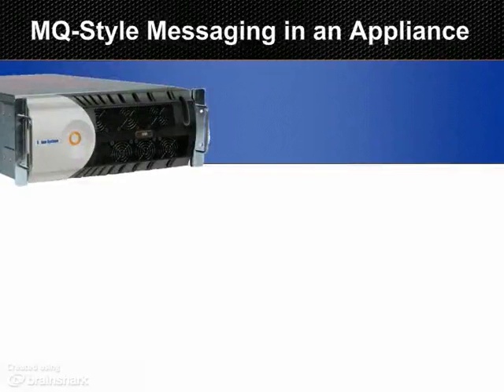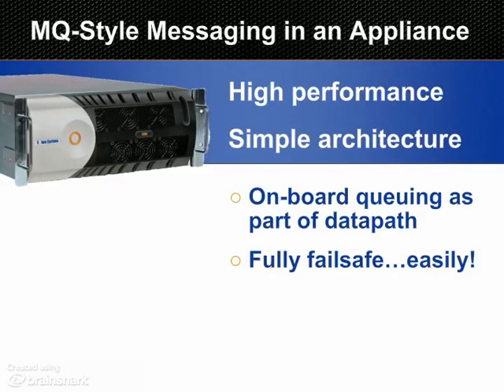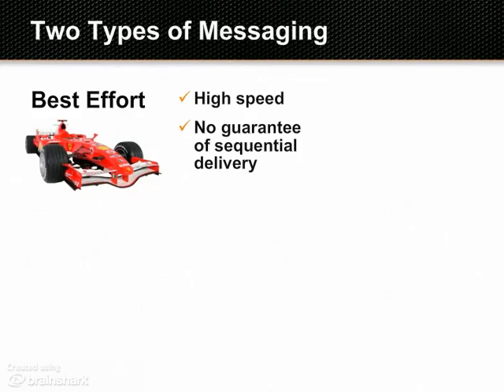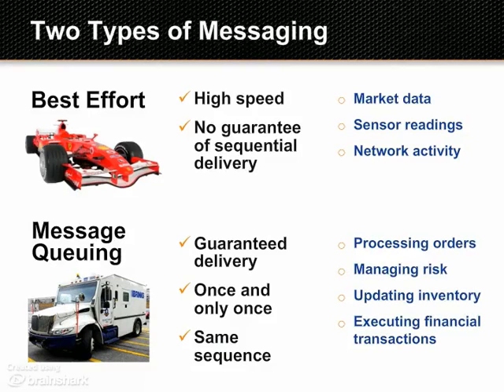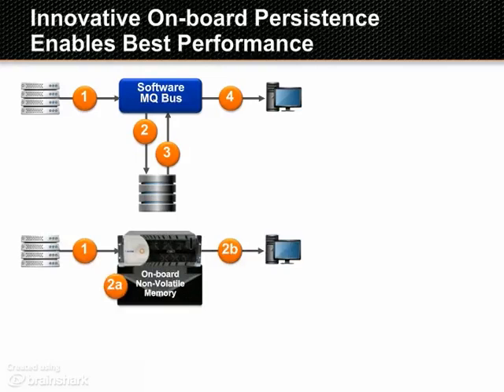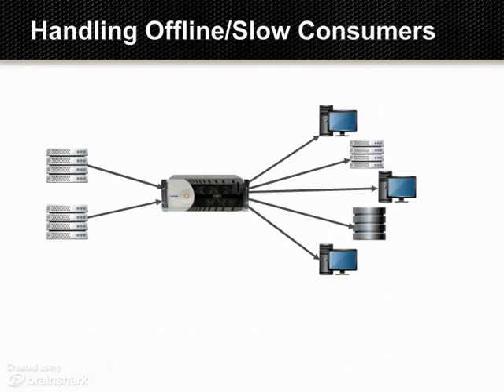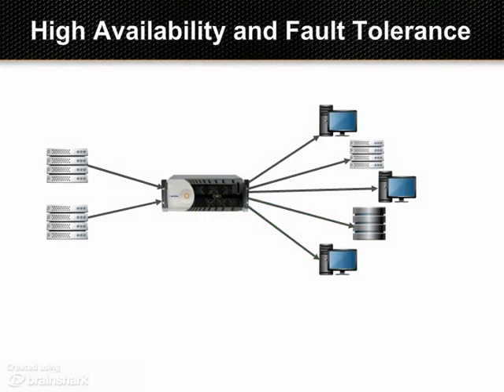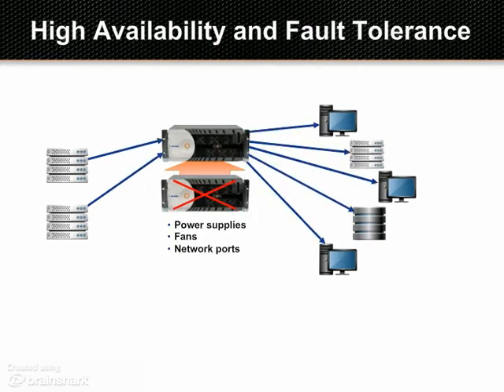Solace's MQ Messaging Appliance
Solace's high-performance messaging appliance enables MQ-style messaging that's faster and less difficult to deploy and manage than software-based alternatives. Messages are queued within the appliance to avoid the latency of copying to disk and the use of discrete TCP connections means individual consumers are served without ever impacting the performance of others. The turnkey operation of an appliance reduces the cost and complexity of achieving failsafe MQ-style messaging.